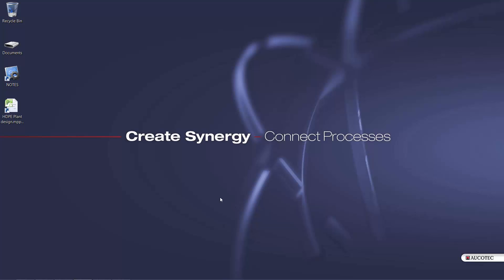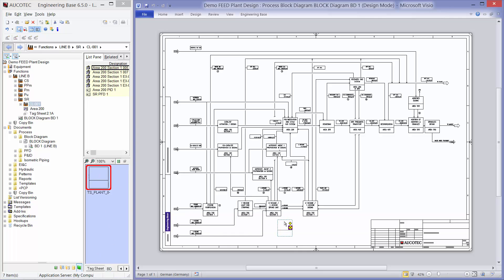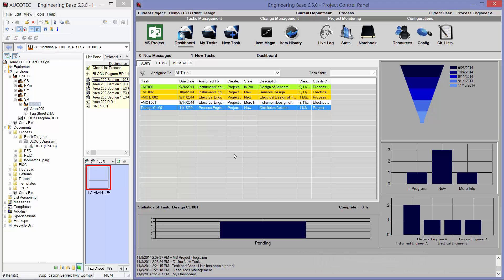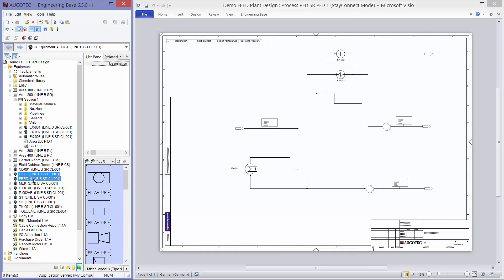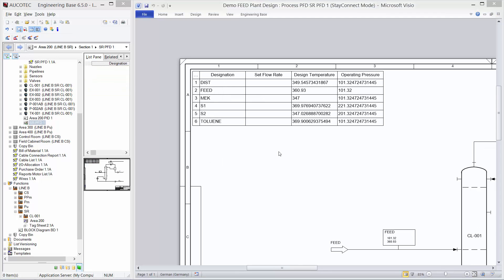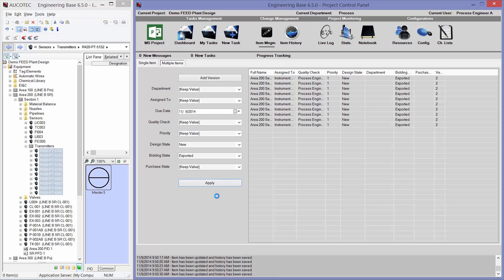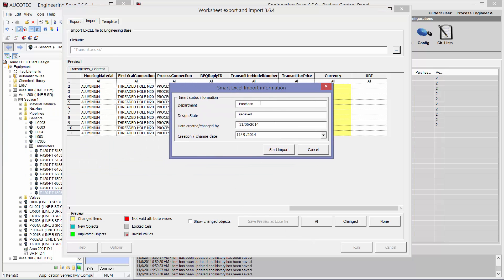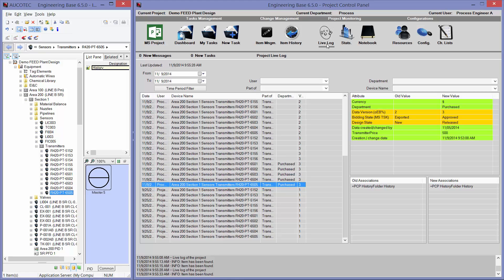Engineering Base - (Prototype) Project Control Panel integration with MSproject